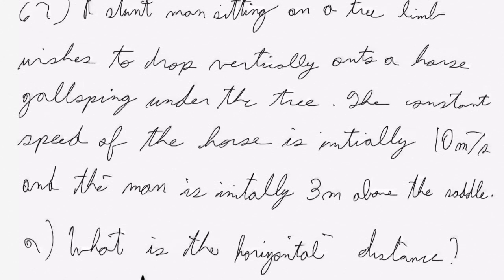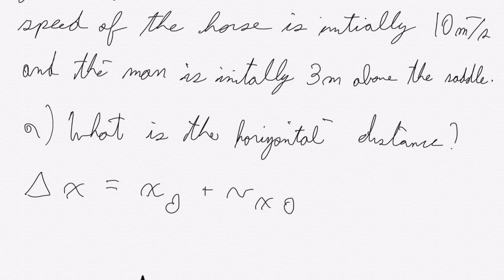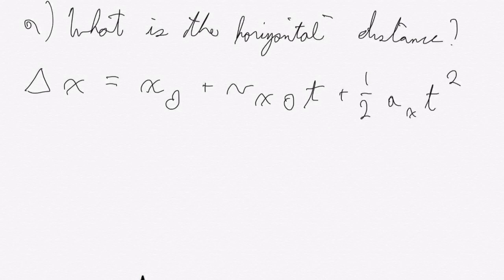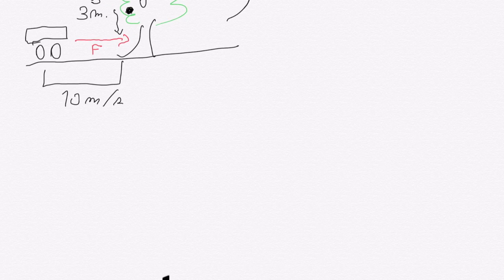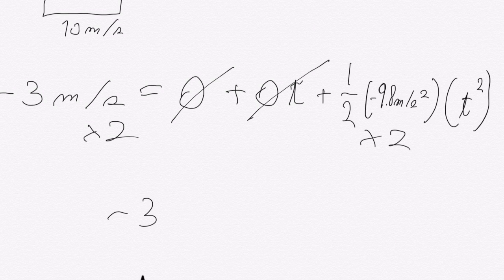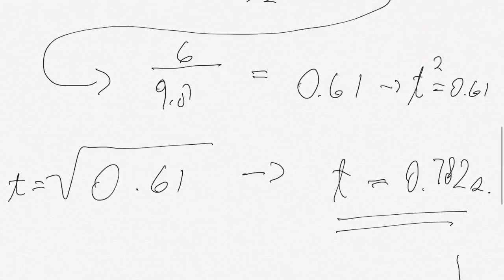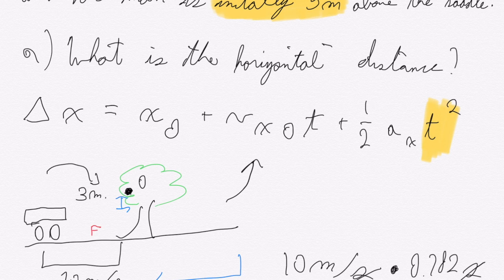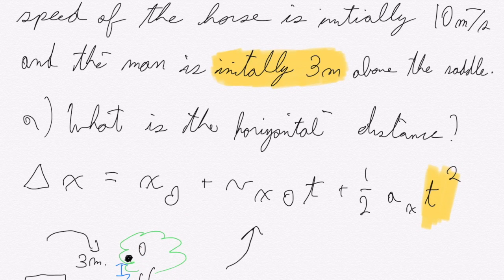Physics Chapter 2 Problem 67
This video is about Physics Chapter 2 Extra Credit